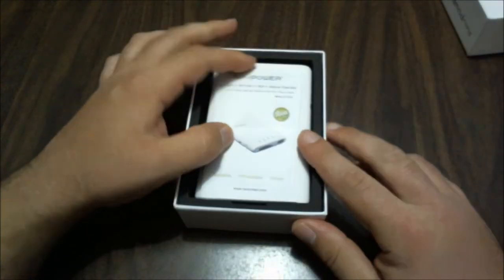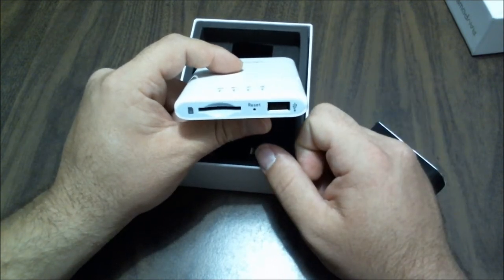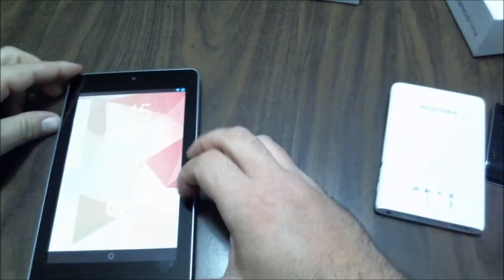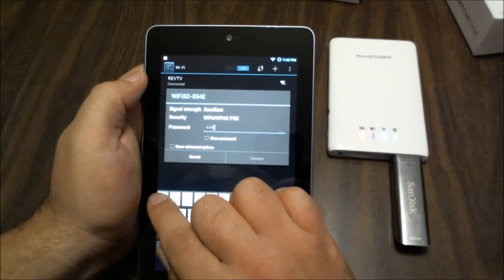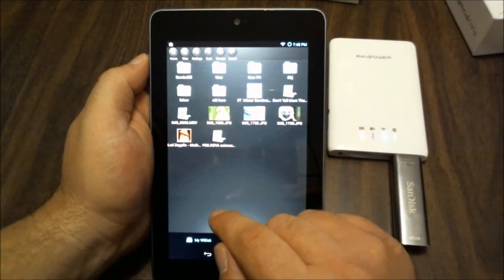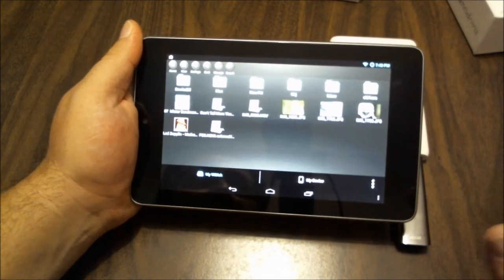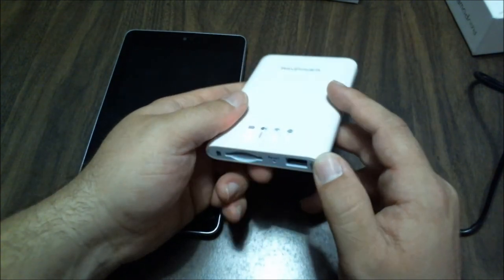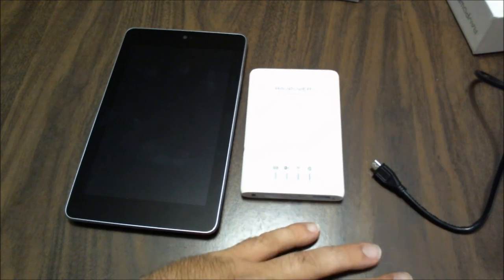RAVPower WIFI Disk / Power Bank Review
This device does everything!
Transfer photos/movies/music between iOS and Android Devices, or between mobile devices and SD Card/USB HDD
Built-in 3000 mAh power bank / External Battery Pack for charging smartphones
NAS File Server (Web Interface): Can connect up to 5 devices (Laptop,Mobile Phone,Tablet/PAD,Desktop etc) at the same time
WiFi Hotspot: Can connect to your existing WiFi network so you can share files and access internet at the same time
Wireless Storage For Ipad / Iphone5,4s,4 / Samsung Galaxy S4,S3,S2,Tab2,Note2 and All Other IOS/Android Device

Go get one on Amazon right now: